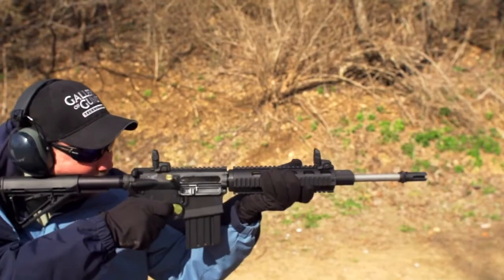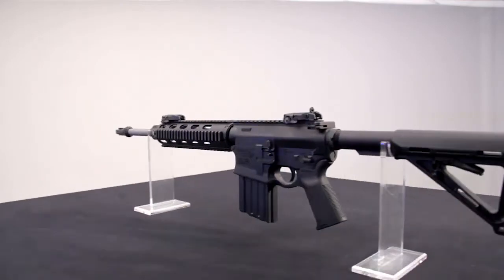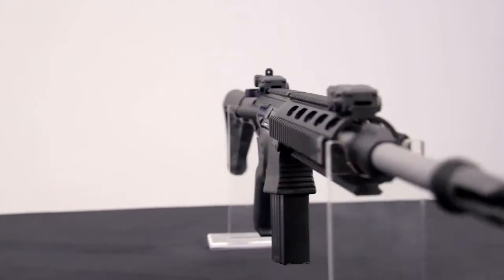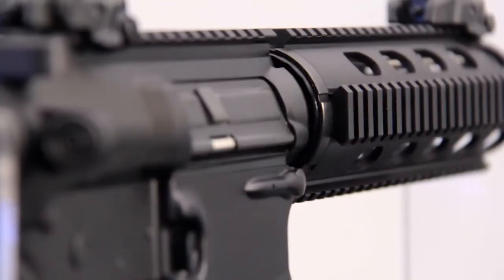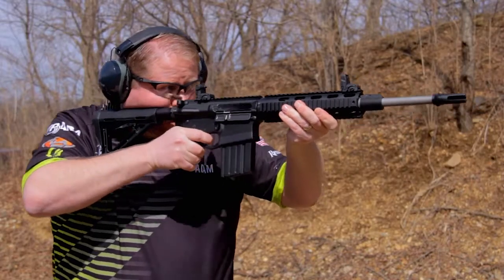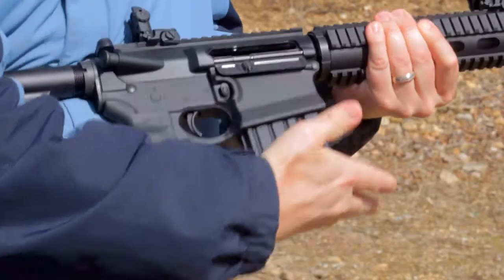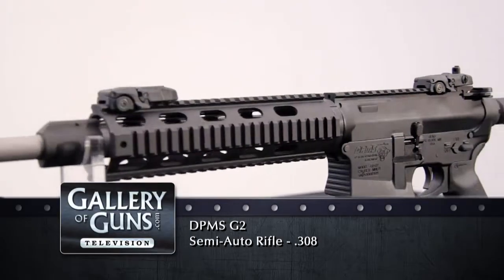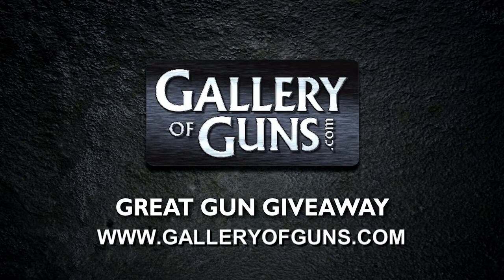Gallery of Guns TV 2014: DPMS G2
Get an Instant Quote on this gun by clicking this